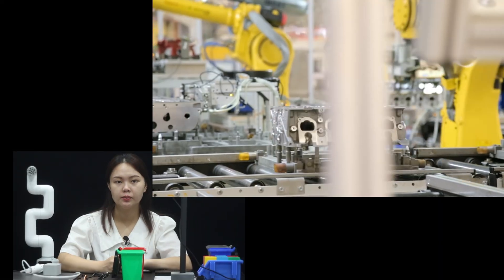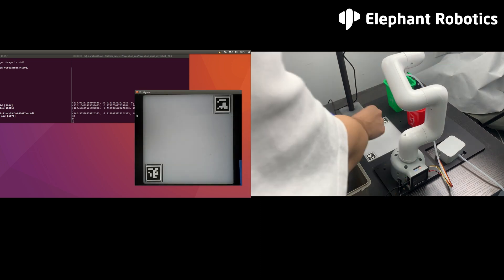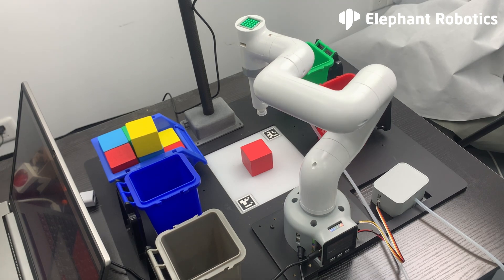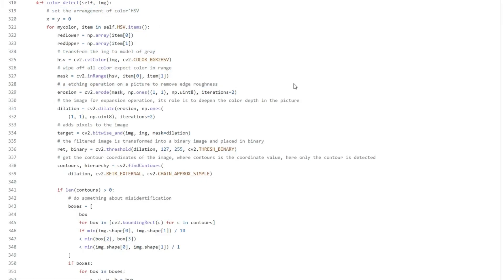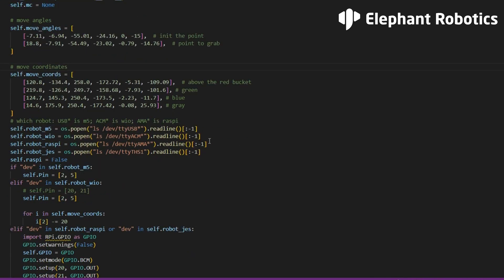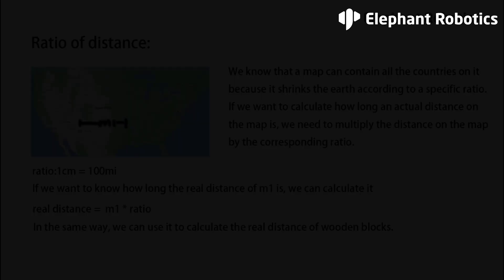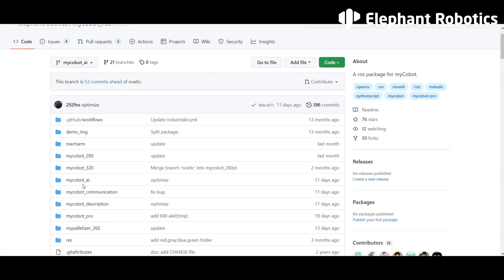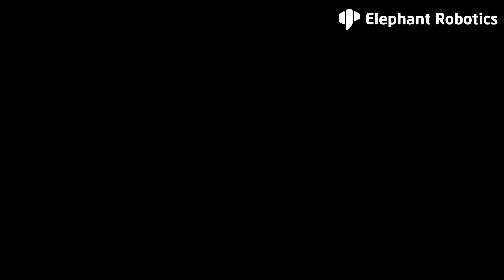myCobot 280 | Human-robot interaction and computer vision with AI Kit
Let's take a closer look at how AI Kit works. We start from the recognition module, grasp module to calculation module, in order to provide some insights of vision development in the robotic arm.